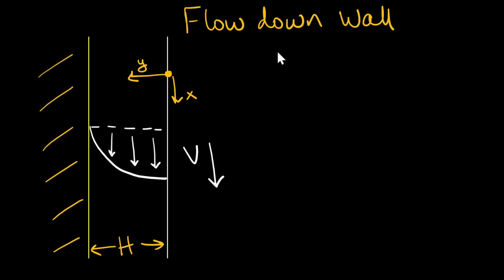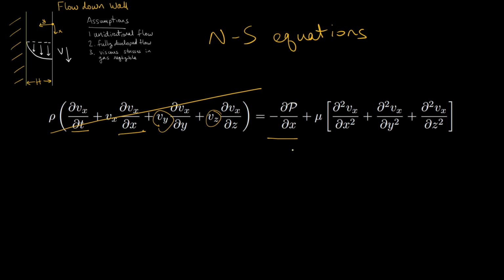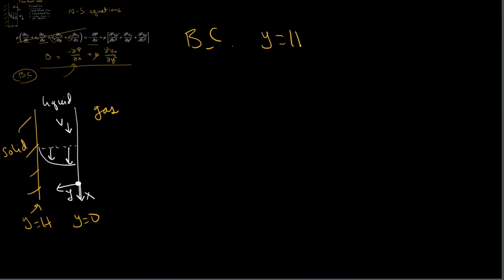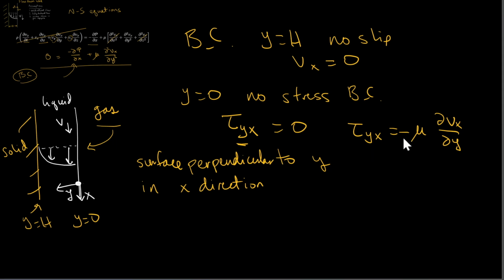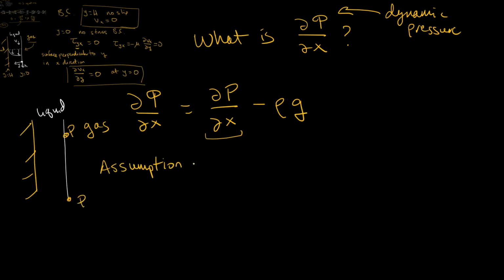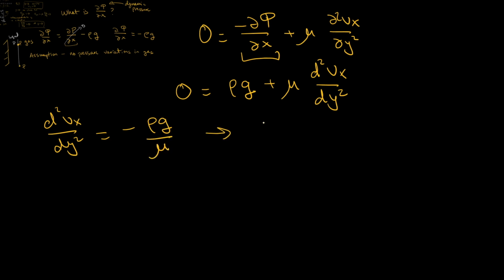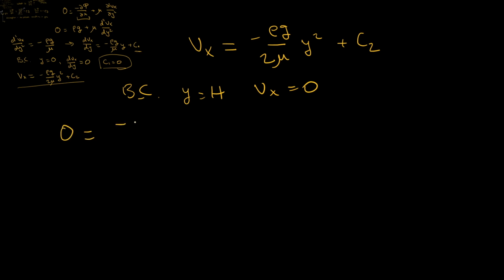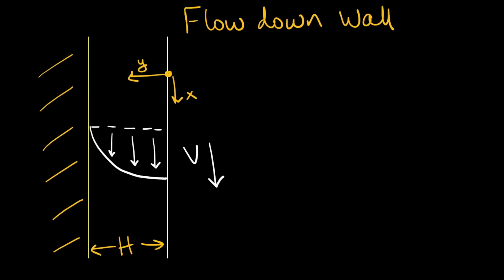Flow down a vertical wall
This video derives the velocity profile of a falling film on a vertical wall. This is a common problem in Chemical Engineering Fluid Mechanics and Transport Phenomena.